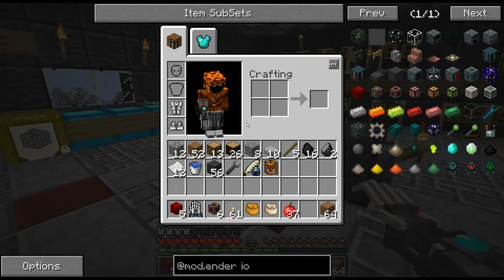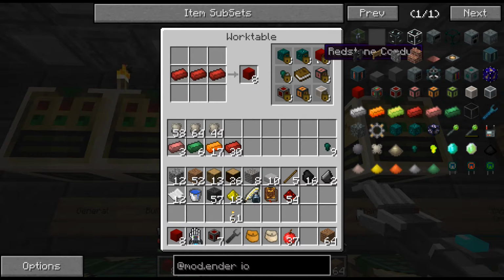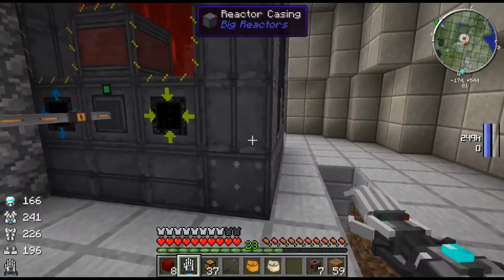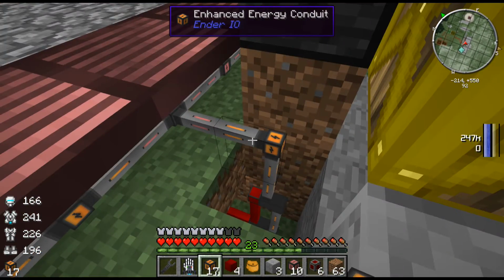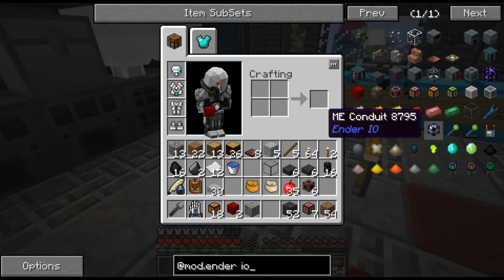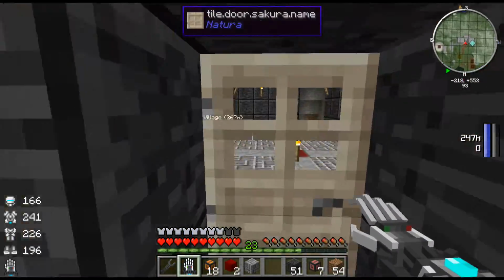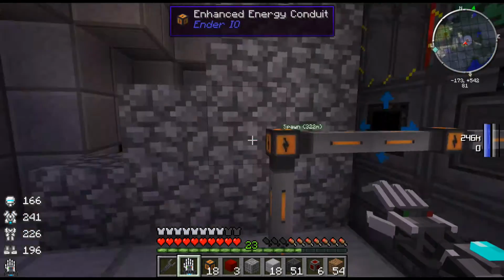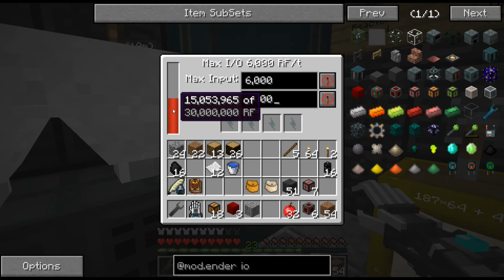Big Reactors - Passive Cooled Reactor pt 2 - DungeCraft S5 E11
FTB Monster - Big Reactors

Let's finish up this passive cooled reactor from Big Reactors.

My DungeCraft world download links, FTB Monster download link, and questions can be found and asked all in this thread

Seed: seed4 (Turn on biomes o plenty)

Minecraft / FTB / FTB Monster is a minecraft mods sandbox building game where you build impressive things from a blank world. You can play minecraft solo or on a multiplayer server. For PC and XBOX.